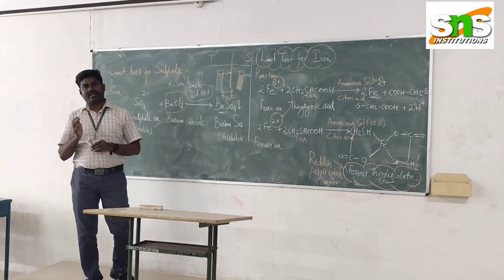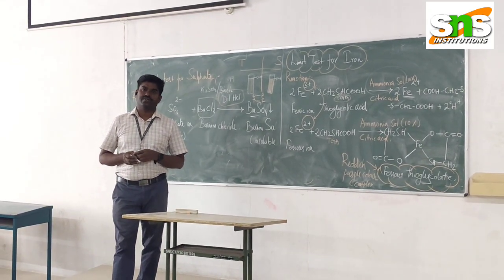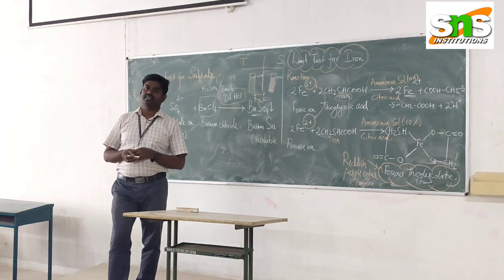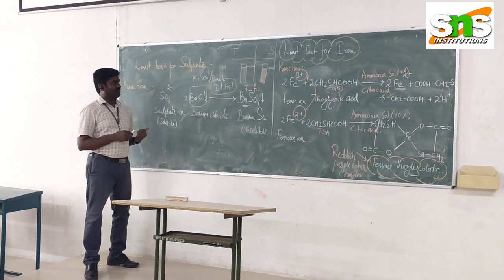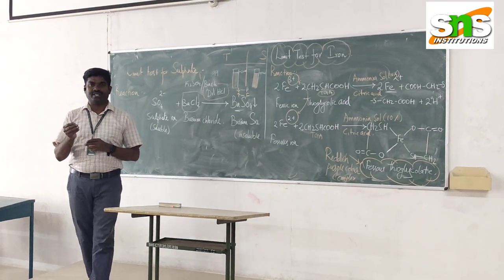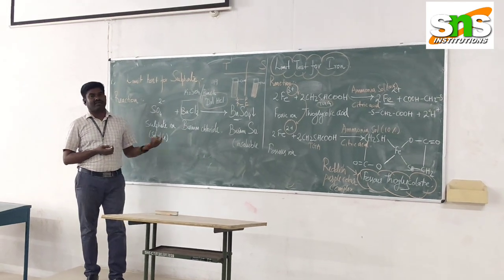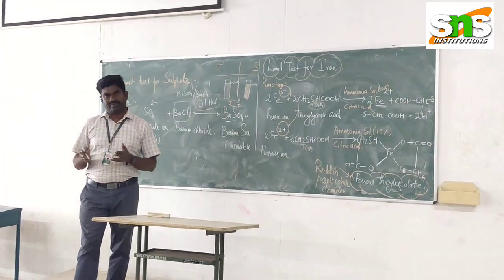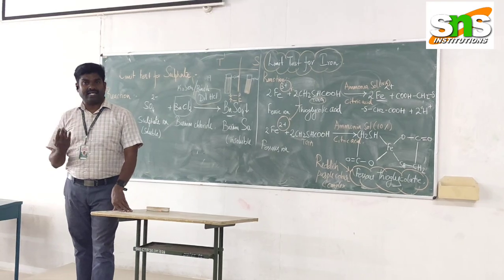THE LIMIT TEST FOR IRON |PA-I| SNS INSTITUTIONS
THE LIMIT TEST FOR IRON:-

The limit test for iron in pharmaceutical inorganic chemistry is used to detect and control trace amounts of iron impurities in drugs and excipients. Iron, even in small quantities, can catalyze degradation reactions and affect product stability. This test is specified in pharmacopoeias such as the Indian Pharmacopoeia, British Pharmacopoeia, and United States Pharmacopeia.

The principle of the test is based on the formation of a colored complex between iron ions and a suitable reagent, commonly thioglycolic acid or ammonium thiocyanate. In the presence of iron, a purple or red-colored complex is produced. The intensity of the color formed in the test solution is compared visually with that of a standard iron solution containing a known concentration. If the test solution shows less color intensity, it complies with the specified limit.

This test is classified under impurity limit tests for metallic contaminants. It is widely applied in quality control laboratories to ensure raw materials and finished pharmaceutical products are free from excessive iron contamination.

However, the test has limitations. It is semi-quantitative, less sensitive than instrumental techniques, and may be affected by interfering substances. Visual comparison can also introduce subjectivity, reducing accuracy.